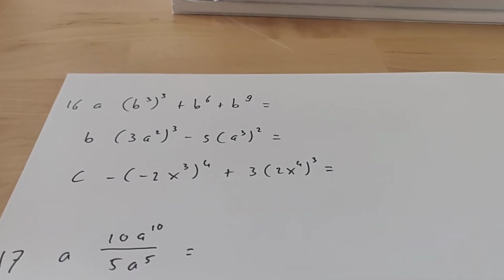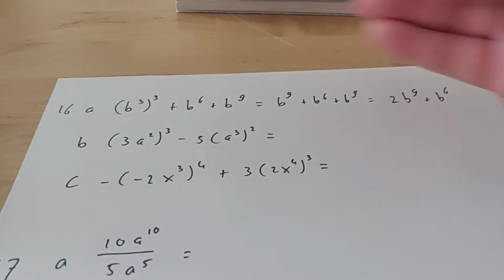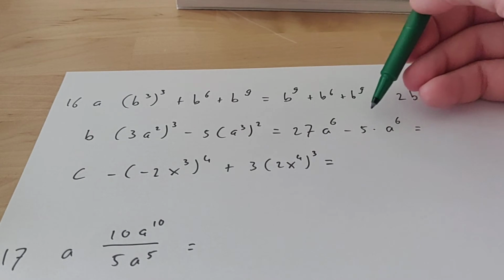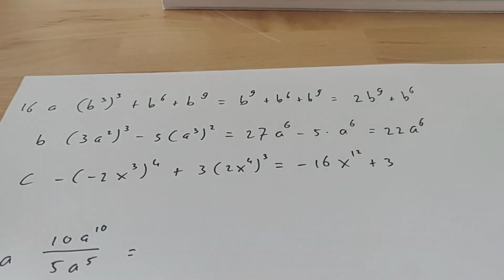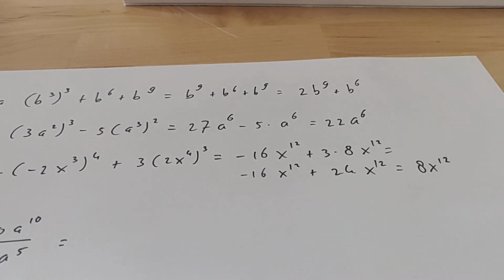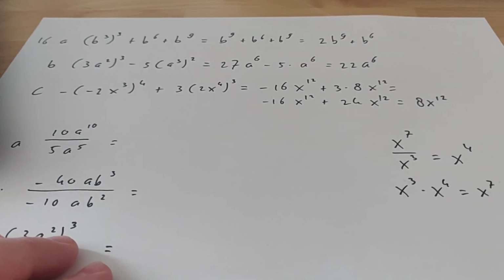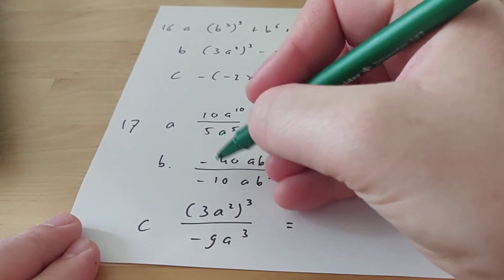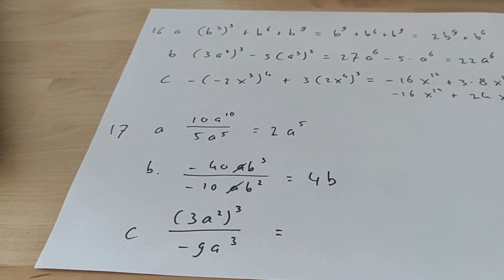1Ht diagnostic test exercises 16, 17